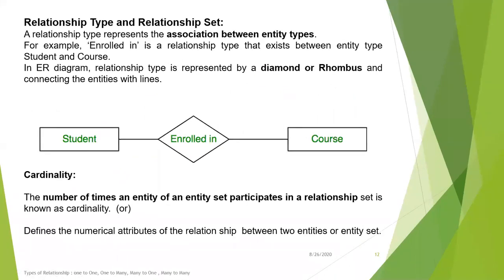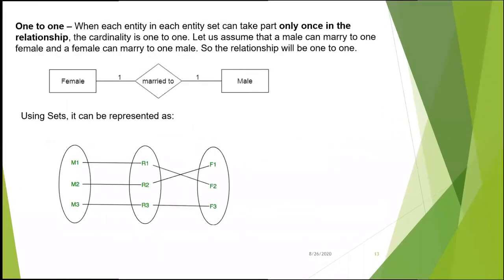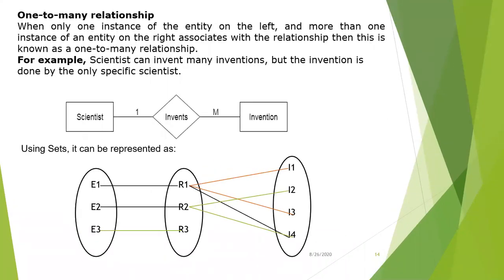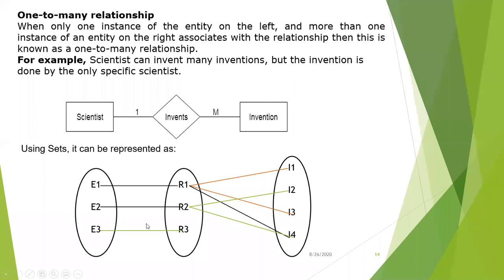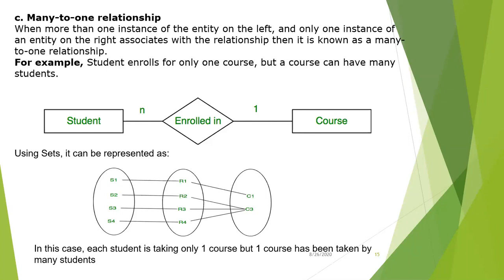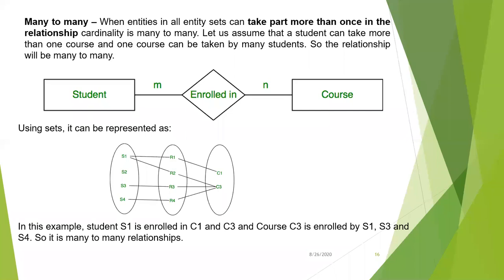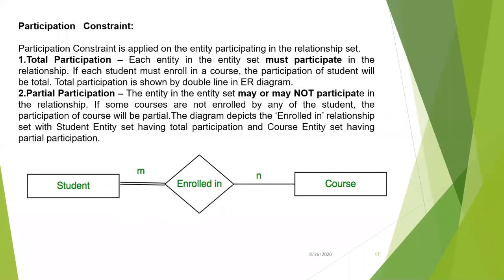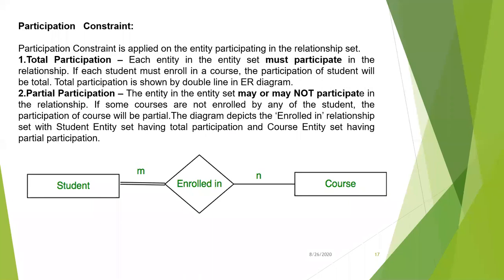ER Model - Types of Relationships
Defined  relationship, and types of relationships used in ER Diagram.
Cardinality.
1. One to One
2. One to Many
3. Many to One
4. Many to Many

Total Participation and Partial Participation.